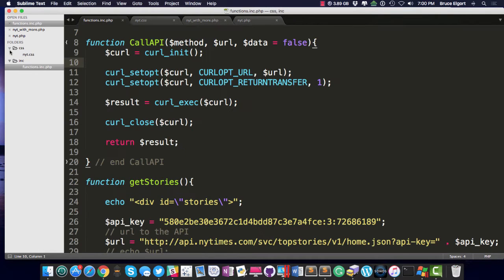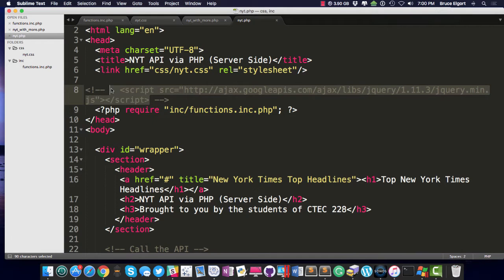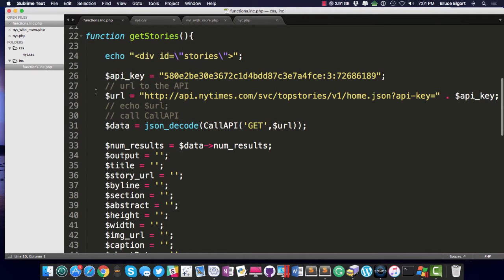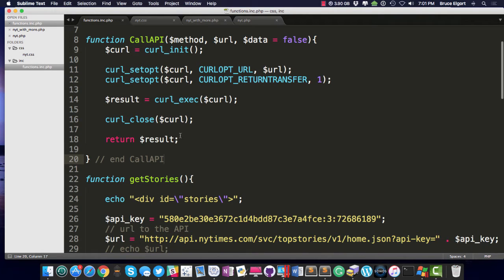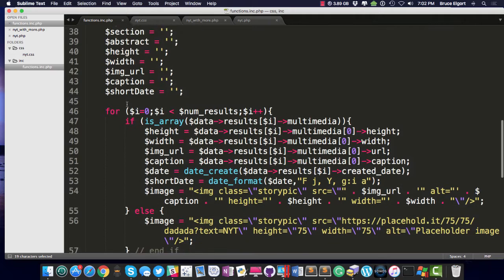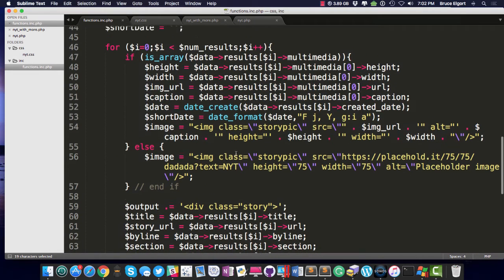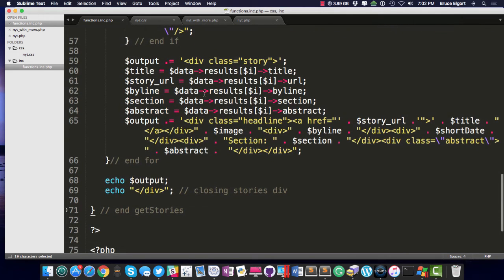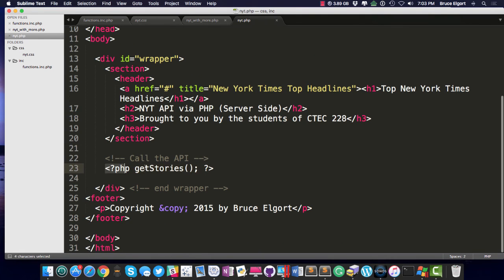CTEC 228 - NYT PHP Solution